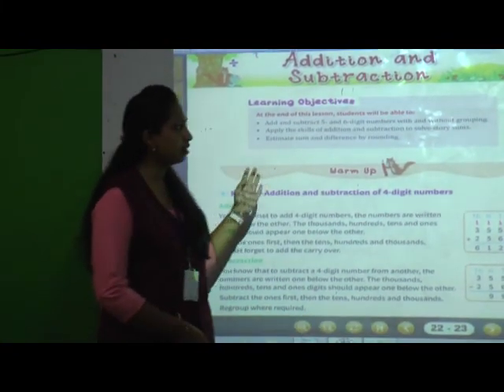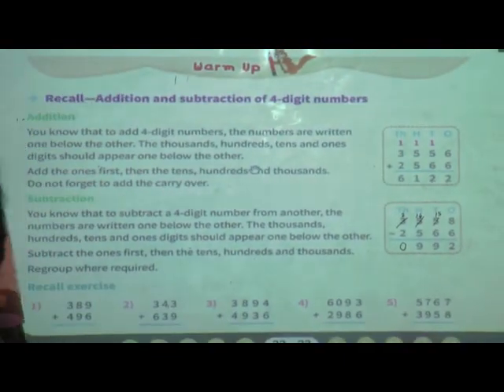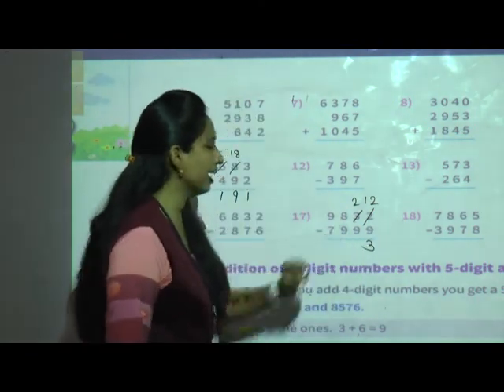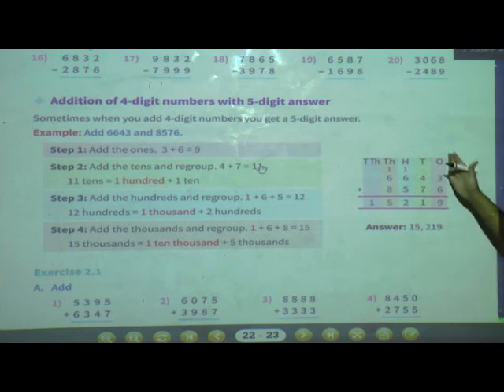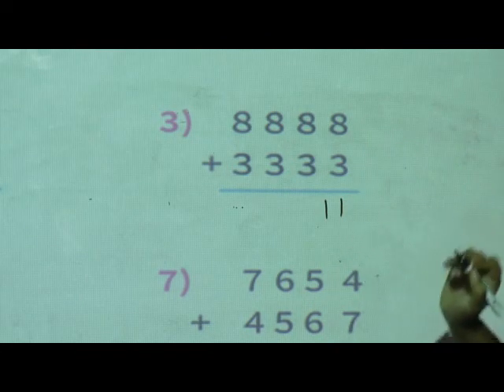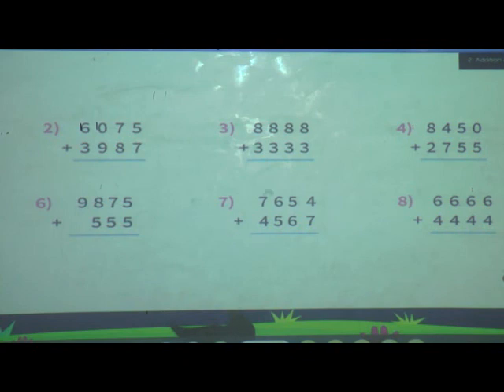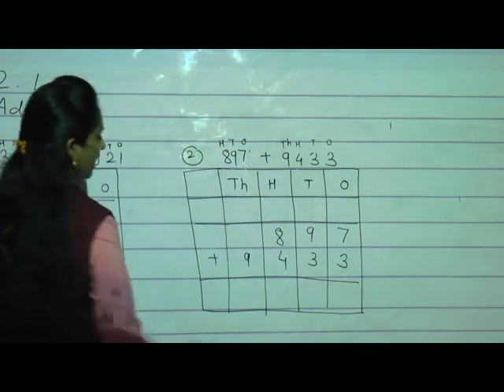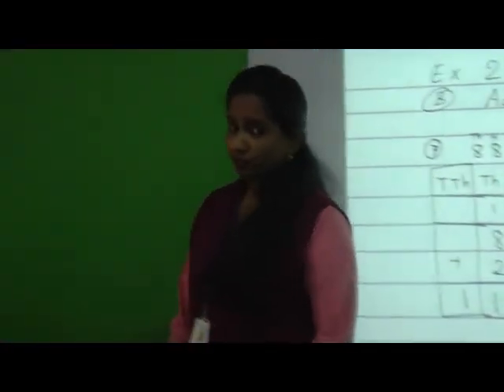Episode 16 Std IV Maths L No 2